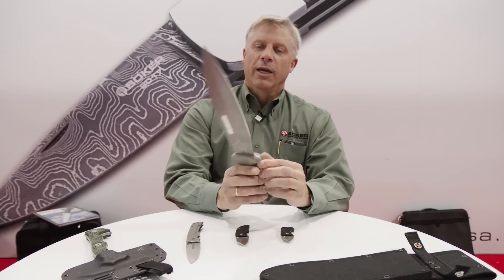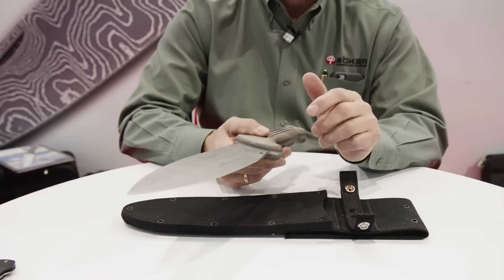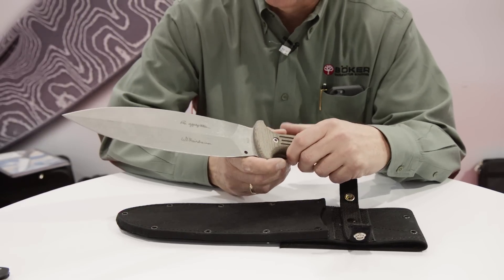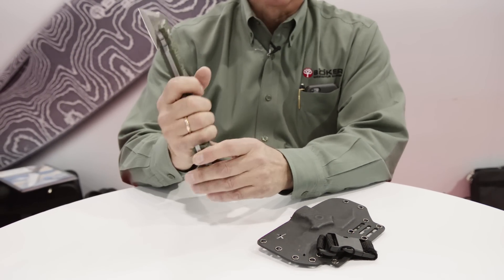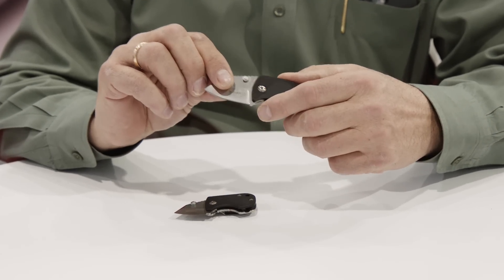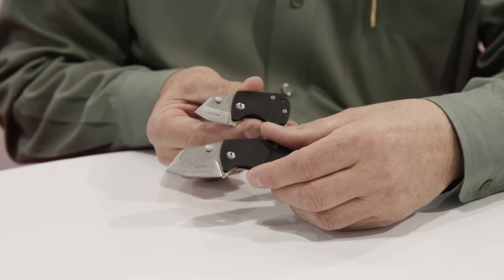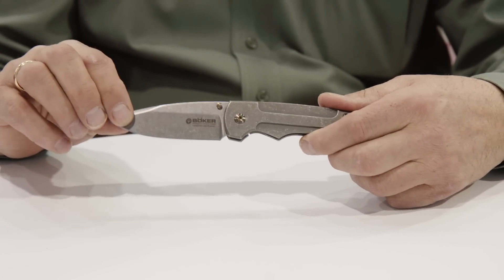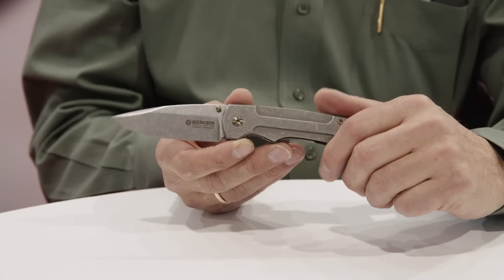NEW Boker Knives | SHOT Show 2017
A small sample of the new knives to expect from Boker in 2017.